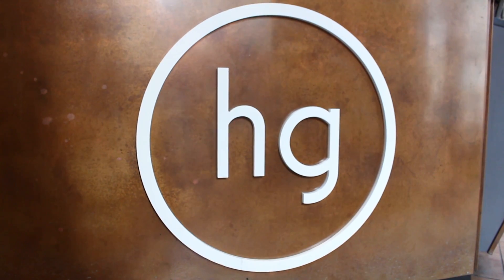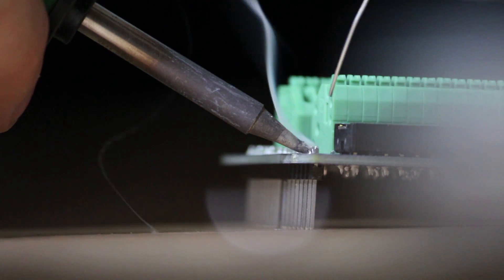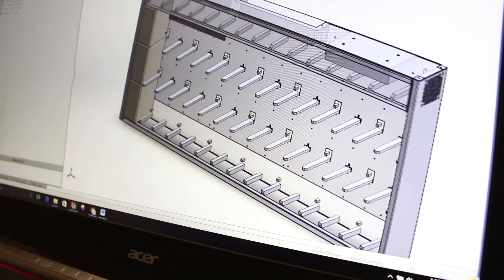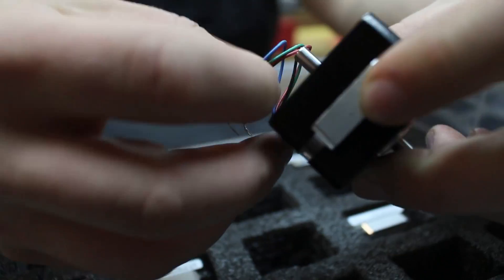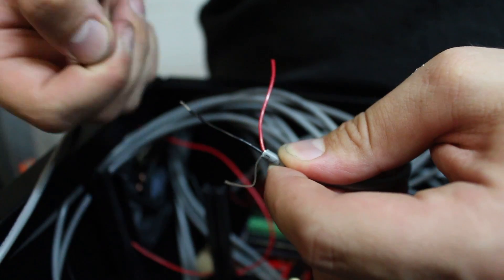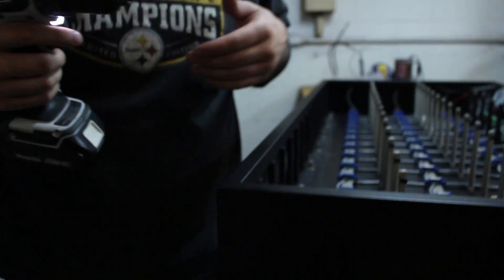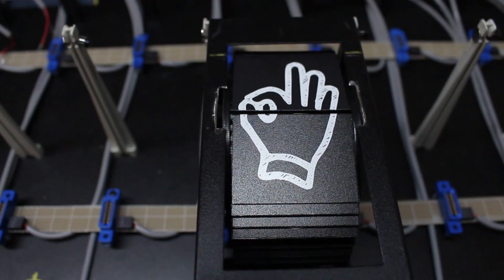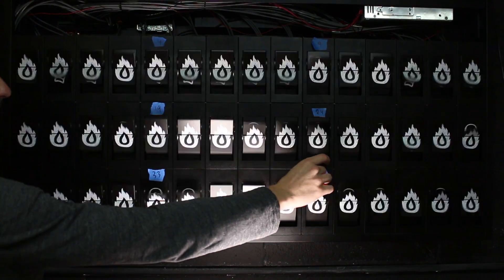Oat Foundry: Split Flap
Oat Foundry designed, prototyped, programmed, and manufactures the split flap display for Honeygrow.